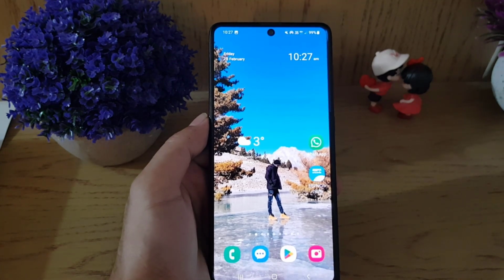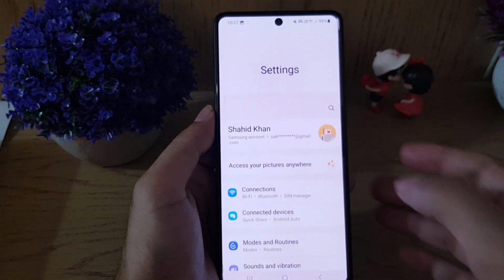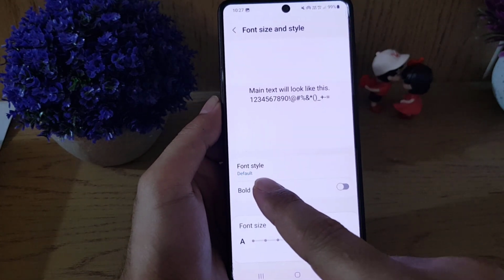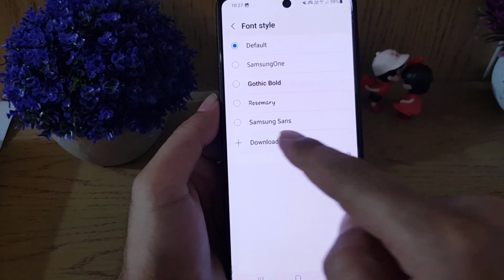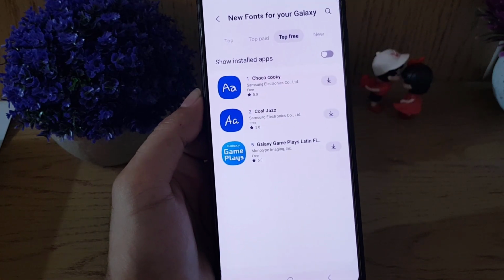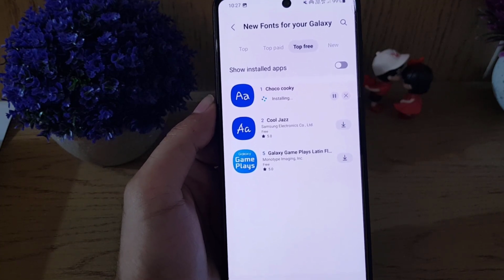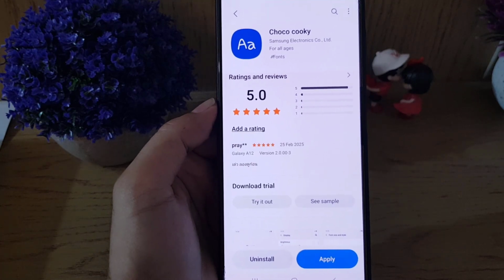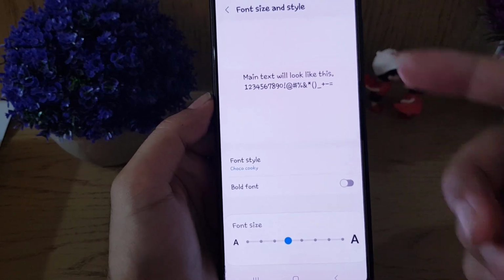How to Download Fonts on Android For Free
Android fonts, in this video you will learn how to download fonts on android for free.